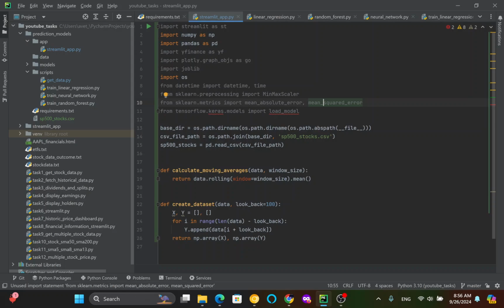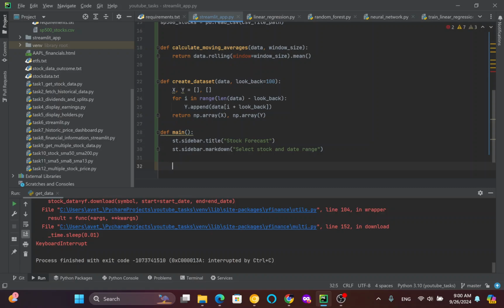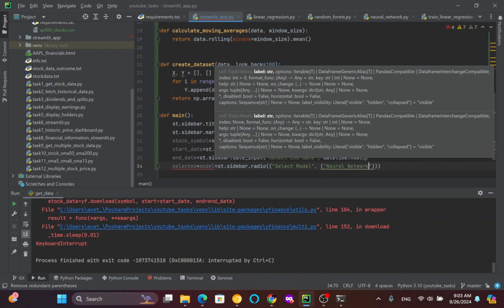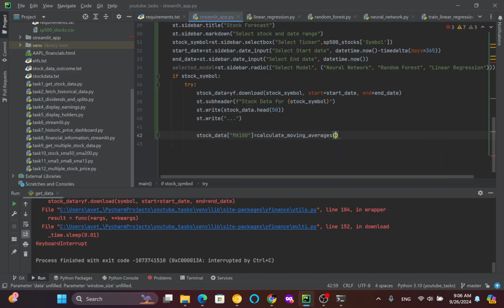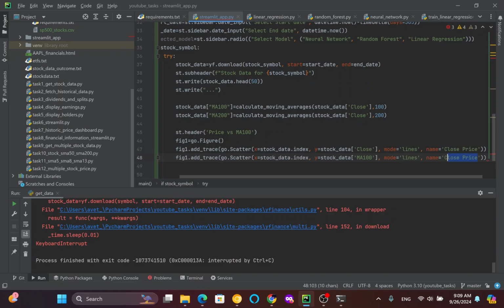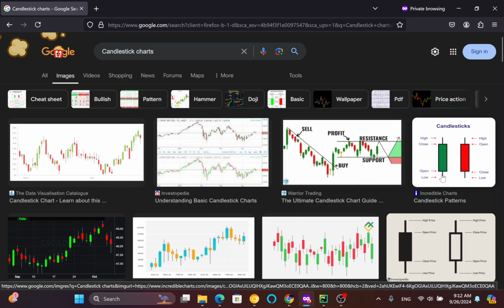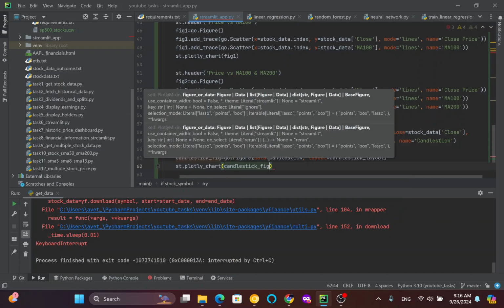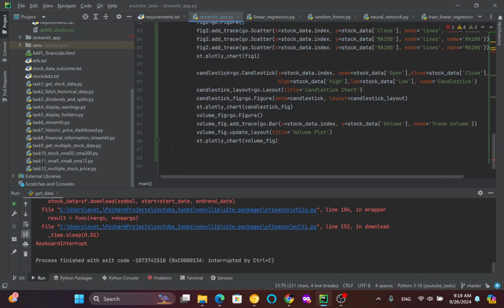Stock Prediction with Python and Streamlit: Day 3 Streamlit main application and stock data file run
Today we executed the file to gather stock data and viewed the data receiving and saving procedure. We continued our main Streamlit application with introducing parameters for users to select (Stock name, period of observation) and also introduced few graphical plots to display the stock price data for the mentioned period: both as Candlestick and Line chart comparison with Moving averages for 100 and 200 days and stock actual price.
Next will be our code in terms of Model selection from the user: how it is going to work and which files we need it to connect to.